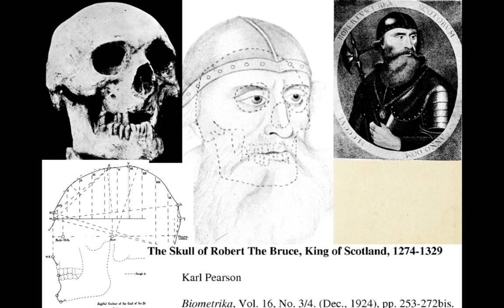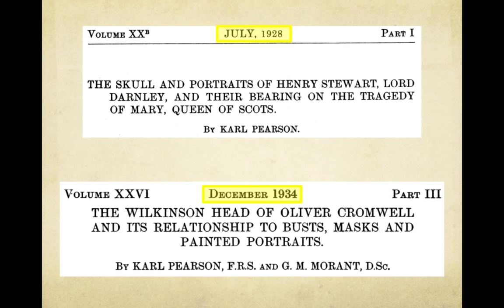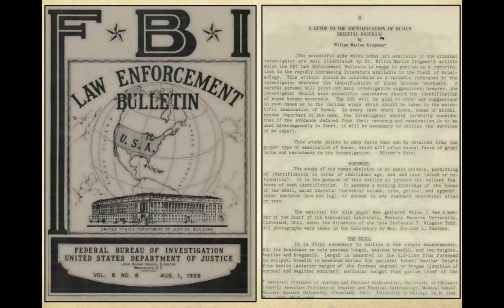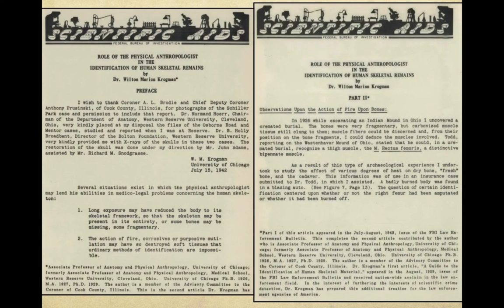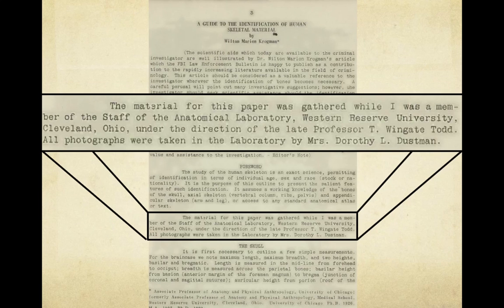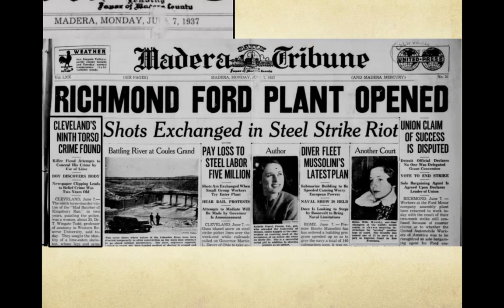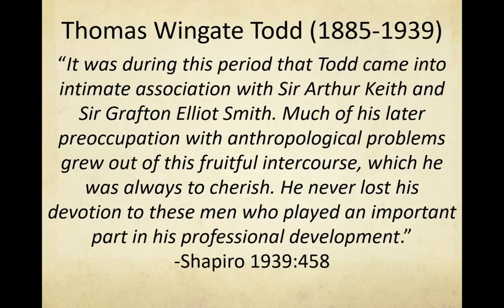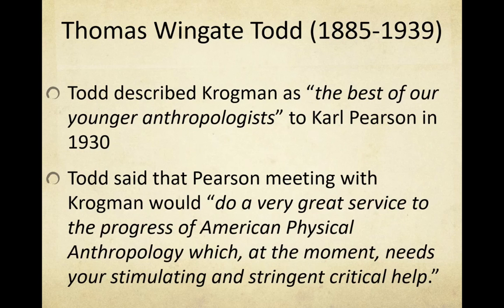AAFS 2022 Passalacqua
The impact of British biometry and race studies on the origins of forensic anthropology in the United States

Nicholas V. Passalacqua, PhD, D-ABFA, Department of Anthropology and Sociology, Western Carolina University

Iris Clever, PhD, Postdoctoral Fellow at the Stevanovich Institute on the Formation of Knowledge, University of Chicago

After attending this presentation, attendees will have a greater understanding of the origins of modern forensic anthropology as stemming from early biometric race scientists in Britain.
This presentation will impact the forensic science community by providing new insights into the early development of forensic anthropology in the United States by connecting it to novel anthropological-biometric developments in early 20th century Britain, associated with early biometric studies of race. Specifically, it will show how T. Wingate Todd and Wilton M. Krogman adapted methods from statistician Karl Pearson and anthropologists Sir Arthur Keith and Miriam L. Tildesley, putting them to new use in the United States and laying the foundations of modern American forensic anthropology.
 Traditional histories of the emergence of forensic anthropology focused on the United States are typically separated by early forensic anthropology case consultation and early forensic anthropological scholarship in the late 19th century. Early casework examples include the murders of George Parkman in 1849 and Louisa Luetgert in 1897, in which both subsequent trials involved expert testimony on skeletal remains. Early scholarly contributions began with the 1878 work of Thomas Dwight, earning him the moniker of “father of forensic anthropology” by T. Dale Stewart.
 It was not until Krogman’s 1939 publication: A guide to the identification of human skeletal material in the FBI Bulletin, that the discipline of forensic anthropology began to be formalized. Interestingly, little has been written about the impetus for Krogman’s FBI Bulletin paper. This project delves into the forensic anthropology-adjacent work being performed both in the United Kingdom and the United States in the 1920s and 1930s, leading up to, and directly shaping, Krogman’s landmark 1939 publication. This interdisciplinary paper combines historical-archival research with citation mining and demonstrates key connections between American and British actors through historical correspondence, scholarly citations, and associated discussions.
The results demonstrate that anthropologist Miriam L. Tildesley, her former professor statistician Karl Pearson, and her then-supervisor renowned anthropologist Sir Arthur Keith engaged in efforts to “authenticate” (i.e., identify) historic crania in the 1920s and 1930s in the United Kingdom using new anthropological-biometric methods developed by Pearson. The work of Tildesley in particular served as inspiration for similar work in the United States by T. Wingate Todd. Contemporaneously, Krogman received a fellowship under Todd at Western Reserve University from 1928-29; and Todd introduced Krogman to Pearson and Keith. Krogman then traveled to the United Kingdom to work with Keith and Pearson from 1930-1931, before returning to Western Reserve University to work with Todd in his Anatomical Laboratory, until Todd’s passing in 1938. Additionally, while Todd’s casework is not well recorded, there is documentation of his examination of the remains of multiple individuals associated with the Cleveland Torso Murders which occurred from 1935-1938, at least one of which Krogman assisted with.
 Based on these findings, while Krogman is credited for an early popularization of forensic anthropology, this would not have been possible without his mentorship by Todd and their interactions with Tildesley, Pearson, and Keith. First, we argue that Todd treated Krogman as a protégé and to some degree, supervised the production of Krogman’s 1939 publication A Guide to the Identification of Human Skeletal Material in the FBI Bulletin. Second, we argue that both Todd and Krogman benefited from scholarly and personal discussions with Tildesley, Pearson, and Keith regarding what would now be considered forensic anthropological pursuits, and that these racial-biometric British methods shaped Krogman’s 1939 publication.

History; Biometry; Wilton M. Krogman